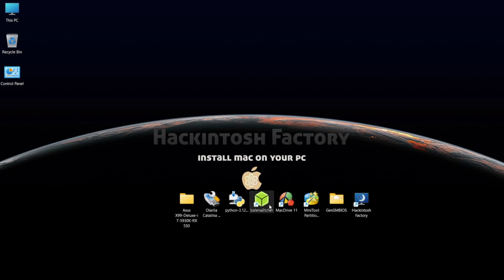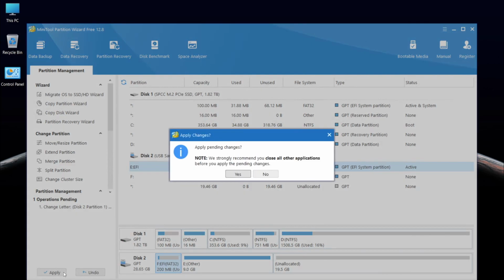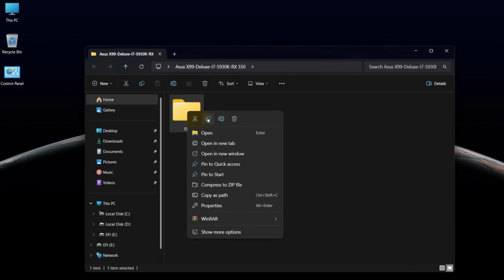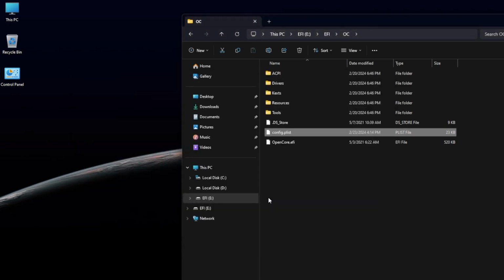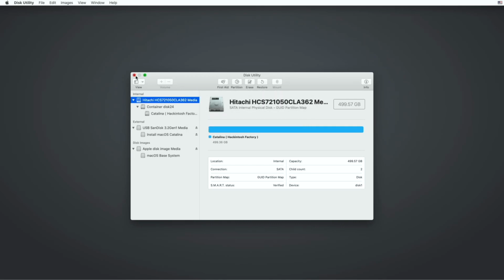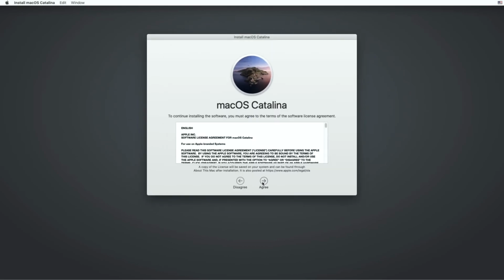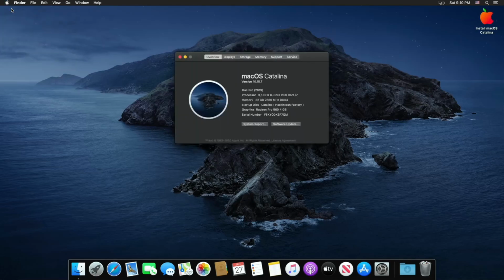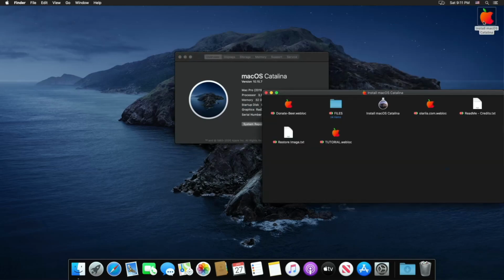Hackintosh Asus X99 Deluxe - Core i7 5930K - AMD RX 550 | Free EFI macOS Catalina 10.15.7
in this video i want to show you how to install macOS Catalina 10.15.7 on :

Common BIOS settings For Asus Motherboards:
 • VT-d: Disabled
 • OS Type: Other OS (required)
 • XHCI Pre-boot Mode: Enabled (required)
 • Legacy USB Support: Auto
 • Power on by PCIe / PCI: Enabled
 • Network Stack: Disabled
 • IOAPIC 24-119 Entries: Enabled
 • Launch CSM: Disabled
 • SATA Mode: AHCI (required)
 • Primary Display: PEG (PCI Express Graphics)